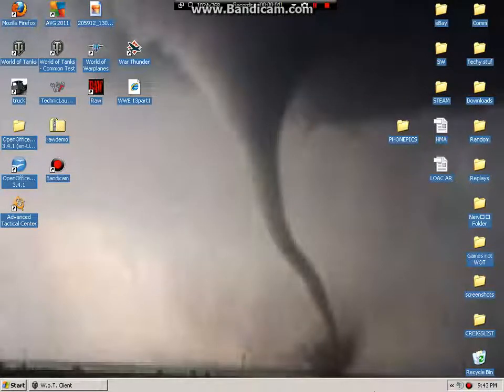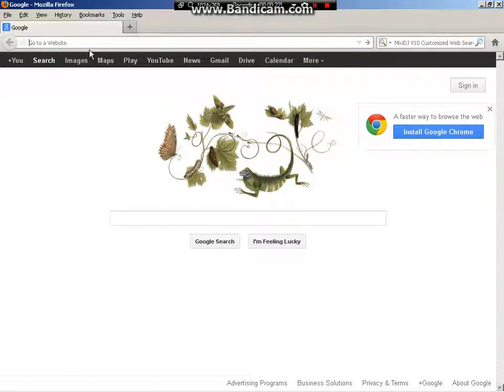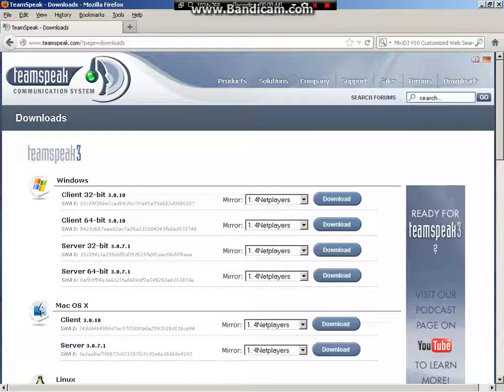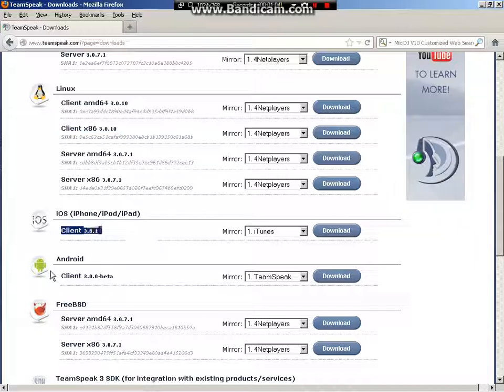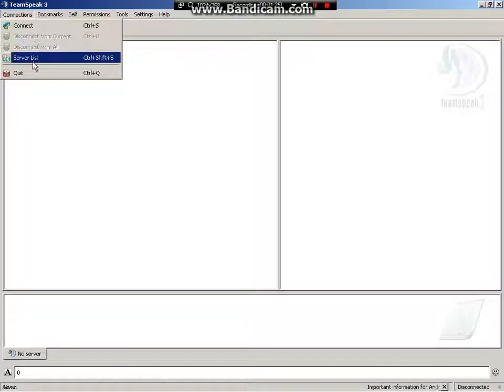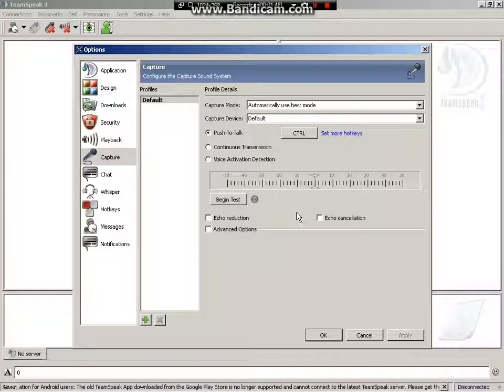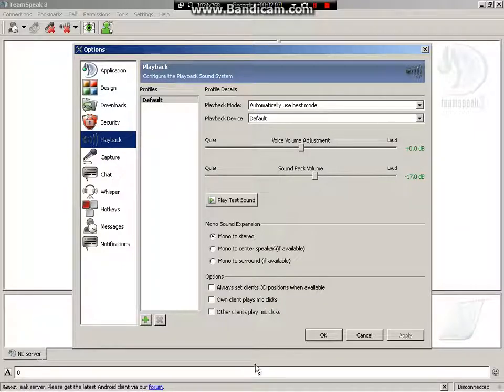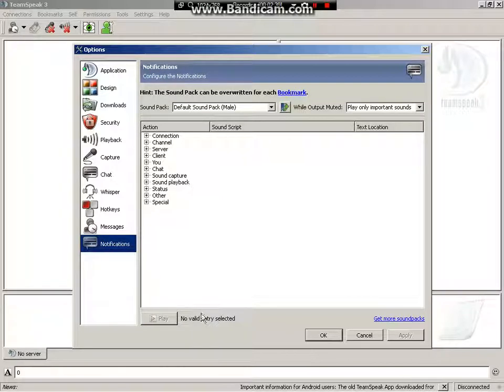How to Get: Teamspeak 3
TS3 is EASILY the best talking system that is out there. SUre there are some that beat it, but this is the best one that is free!